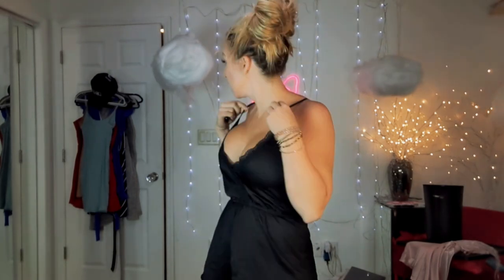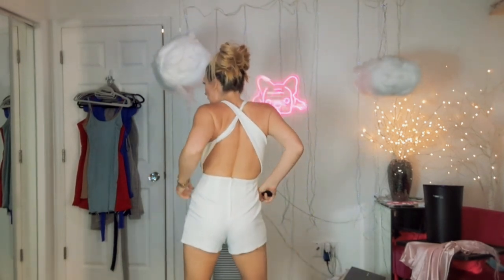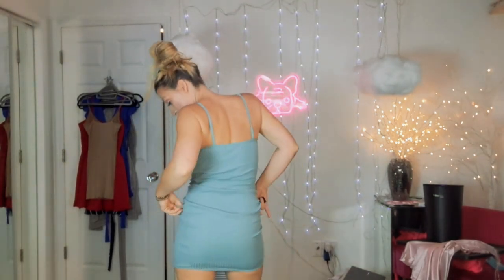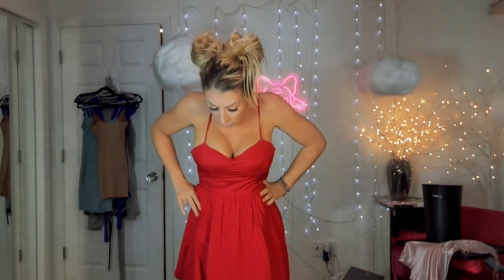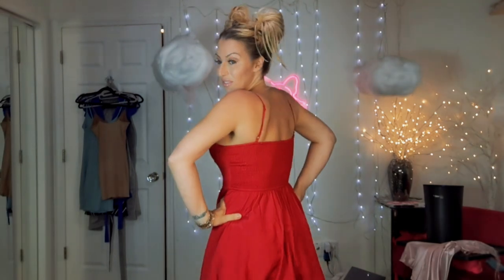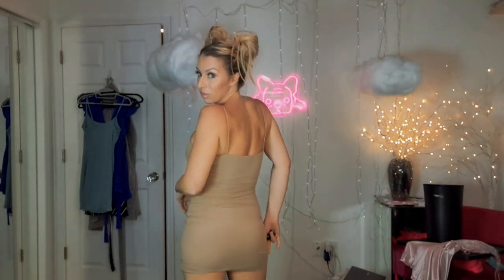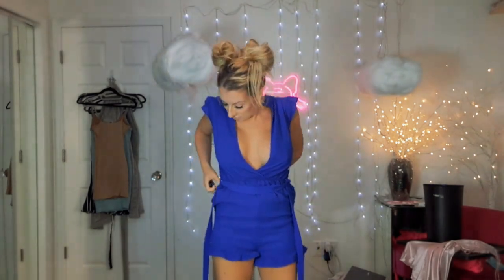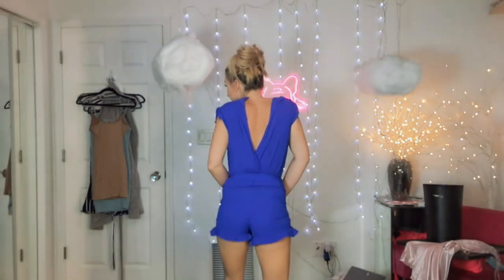Date Night Short Dress Try On Haul